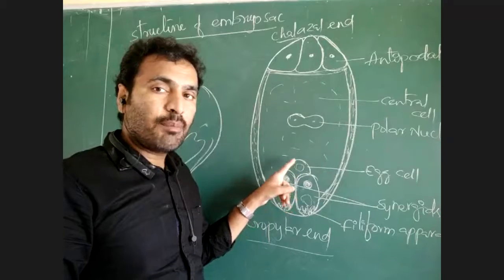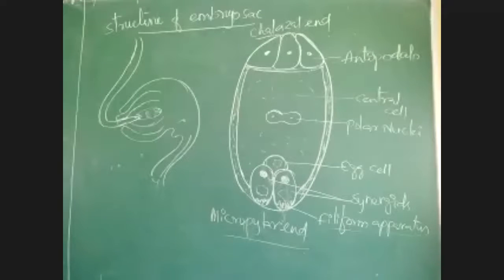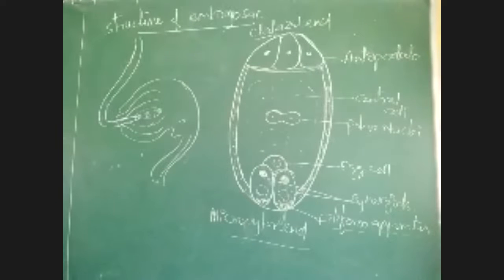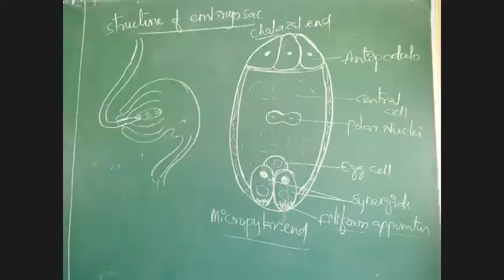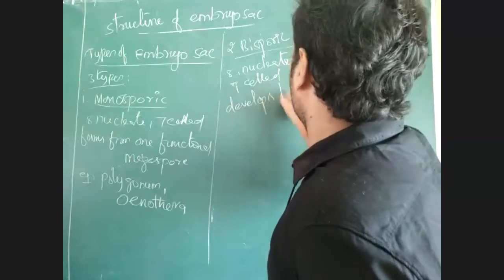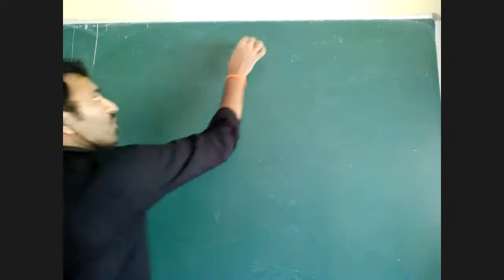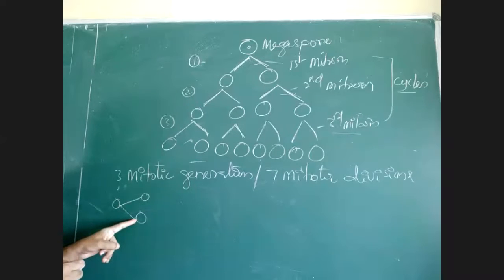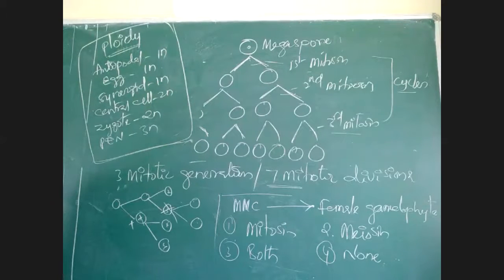SEXUAL REPRODUCTION IN FLOWERING PLANTS PART 10